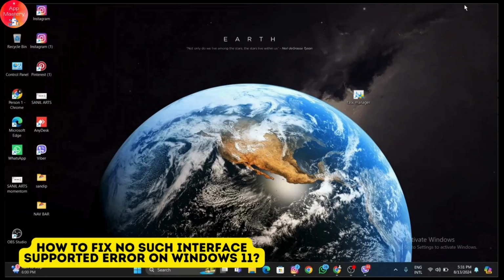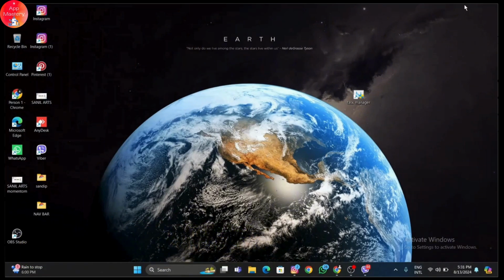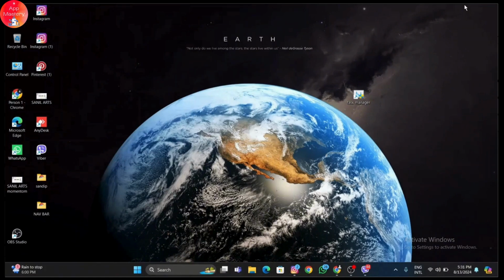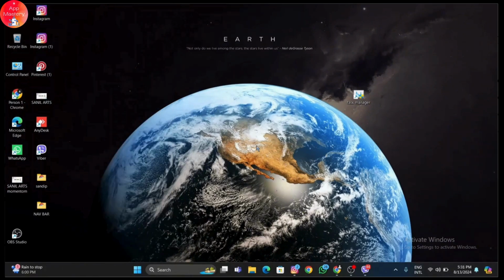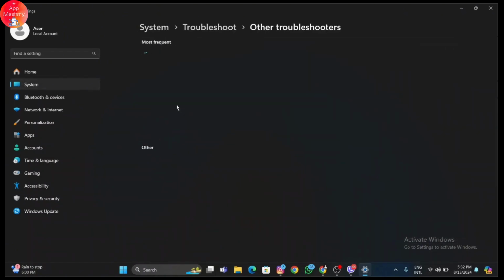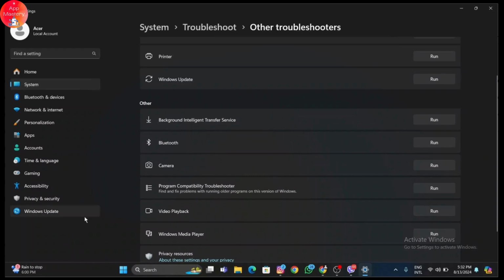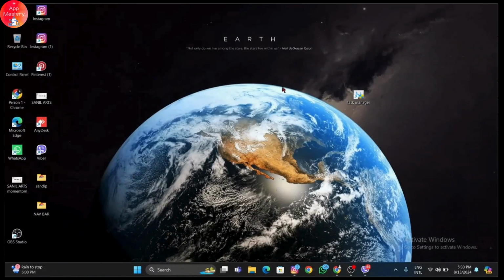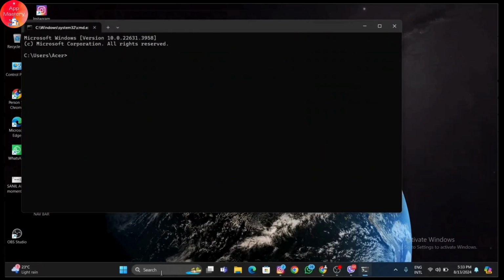How To Fix No Such Interface Supported on Windows 11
How To Fix  No Such Interface Supported  on Windows 11. Easy Tutorial on Why is Windows 11 not supported.

no such interface supported windows 11 fix
no such interface supported windows 11
no such interface supported
how to fix no such interface supported windows 11
how to fix no such interface supported error message

Are you facing the frustrating "No Such Interface Supported" error on your Windows 11 device? Don't worry, we've got you covered! In this video, @AppMastery will guide you through step-by-step solutions to resolve this issue and get your system back up and running smoothly.

00:00:00 - Introduction
Learn how to fix the "No Such Interface Supported" error in Windows 11.

00:00:12 - Understanding the Error
Explanation of what causes the "No Such Interface Supported" error.

00:00:27 - Restart Your Computer
Restart your computer to resolve any temporary glitches.

00:00:38 - Run Windows Troubleshooter
Open Settings, navigate to System - Troubleshoot, and run the Program Compatibility Troubleshooter.

00:00:58 - Check for Windows Updates
Go to Windows Update in Settings and install any available updates.

00:01:15 - Perform System File Check
Open Command Prompt and run a system file check to repair any issues with the Windows image.

00:01:45 - Backup and Seek Professional Help
Consider backing up important data and seeking professional support if the error persists.

00:02:03 - Conclusion
These steps should resolve the "No Such Interface Supported" error.